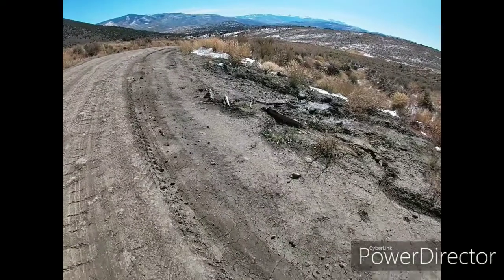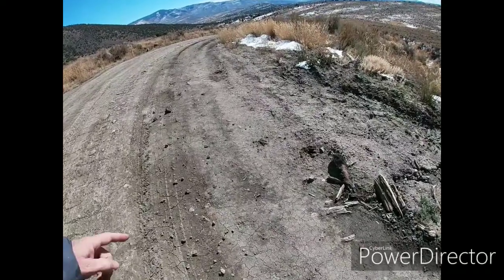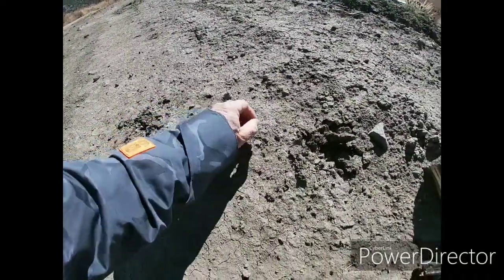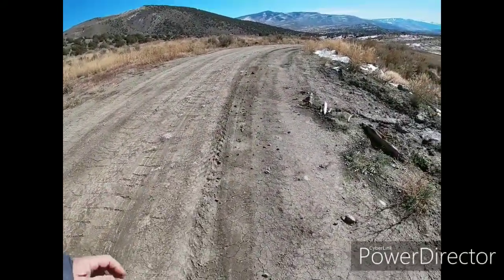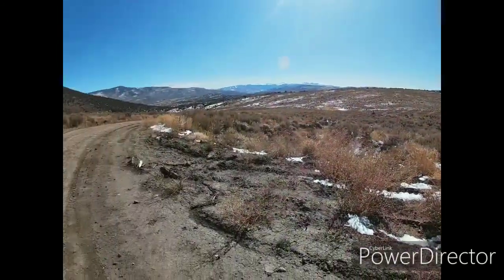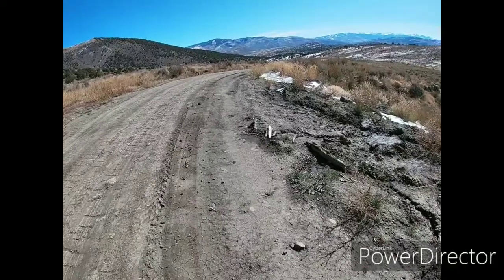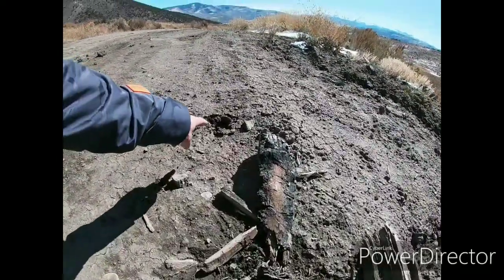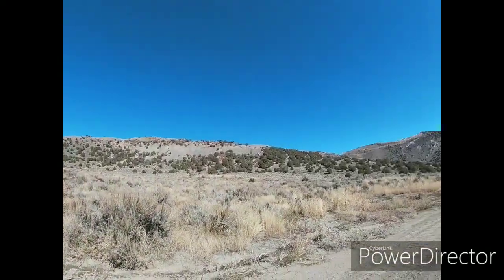5.56 in 77gr and .223 in 40gr Testing at 600 yards with a Prinary Arms 1-6x24 ACSS Reticle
5.56 in 77gr and .223 in 40gr Testing at 600 yards with a Prinary Arms 1-6x24 ACSS Reticle. The results were surprising.